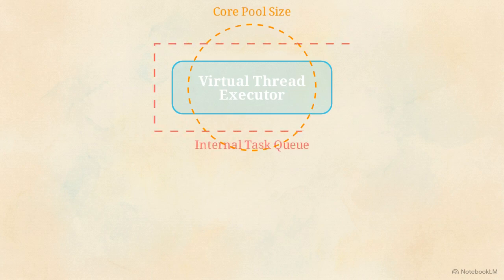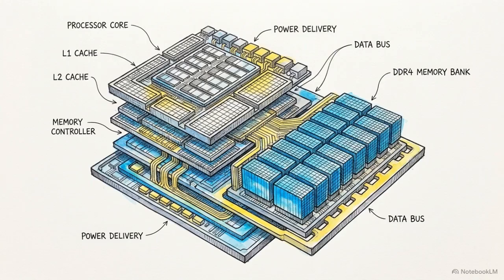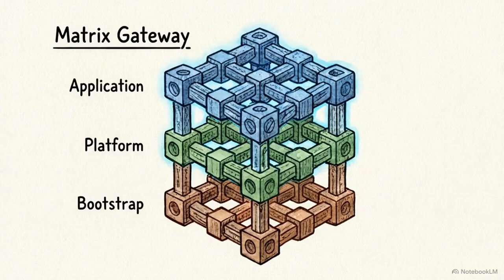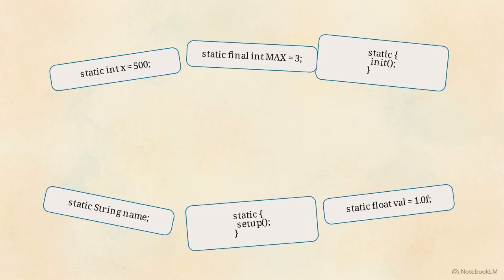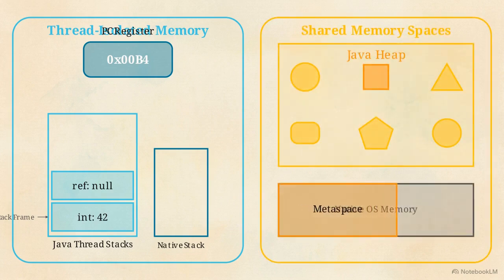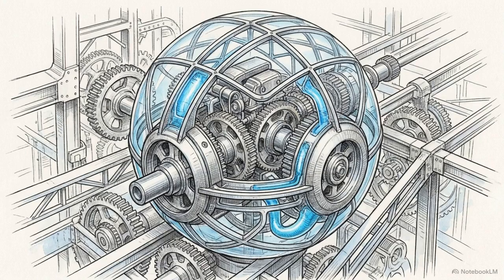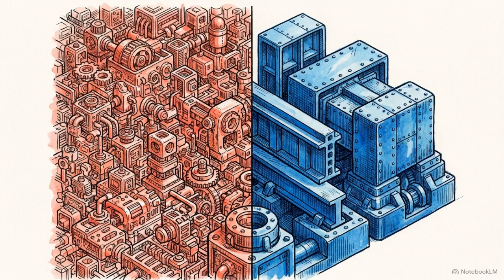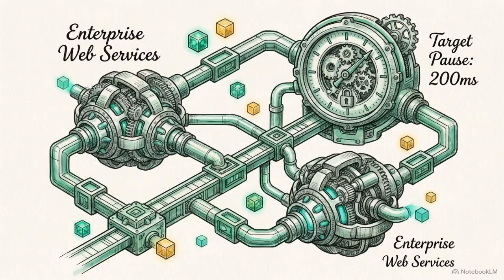Java Beyond the Textbook: 14. The Internal Blueprint of JVM Architecture & GC Engines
When your enterprise microservices face massive transaction volumes, treating the Java Virtual Machine as an opaque execution layer introduces severe performance risks. In Episode 14 of our Beyond the Textbook series, we open up the engine bay of the JVM to map out the low-level mechanics of class loading lifecycles, runtime memory partitions, and advanced garbage collection algorithms.

We begin by auditing the unbounded scaling behavior of Virtual Thread Per-Task executors, exposing why traditional thread pooling layers act as severe lock-contention anti-patterns. We trace compiled .class byte streams through the Class Loader Subsystem, analyzing the Delegation Model Matrix and detailing the exact linking phases of verification, primitive preparation, and symbolic resolution.

From there, we cross the architectural boundaries of the JVM's runtime data areas, contrasting zero-overhead thread-isolated spaces like PC Registers and Stack Frames against shared spaces like the Java Heap and off-heap Metaspace. Finally, we break down generational heap topologies governed by the Weak Generational Hypothesis, and deliver a detailed comparative analysis of Parallel GC, G1GC, and ZGC—explaining how colored pointers and load barriers permit sub-millisecond concurrent compaction at terabyte scales.

Timestamps:
0:00 The Black Box JVM Illusion
1:05 Virtual Thread Per-Task Post-Mortem: Bounded Pool Risks
2:30 Class Loader Subsystem: Loading, Linking, and Clinit Lifecycles
4:15 Runtime Memory Areas: Thread-Isolated Stacks vs Shared Heap Space
5:50 Generational Topologies: Eden, Survivor Compaction, and Old Promotion
7:12 Advanced Garbage Collectors: Parallel, G1GC Region Selection, and ZGC Load Barriers
8:55 Architectural Configuration Outro